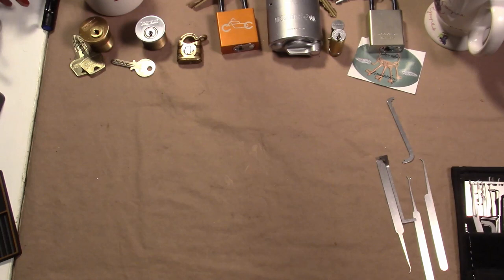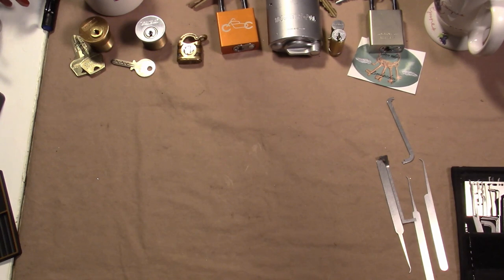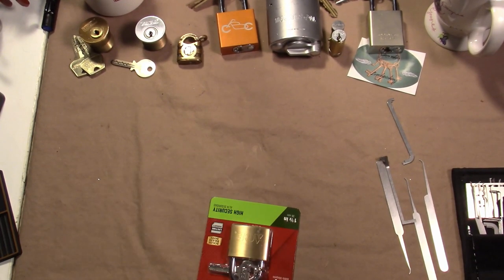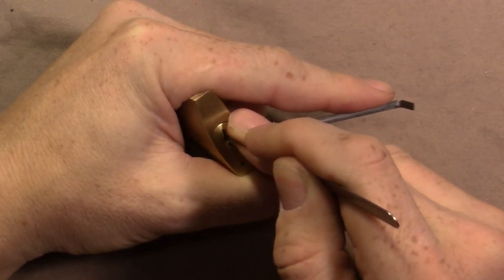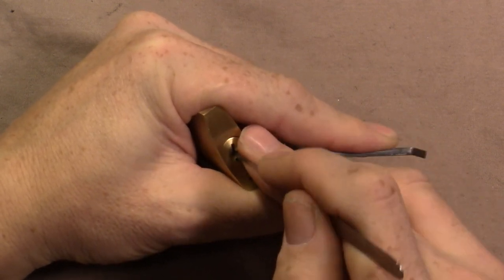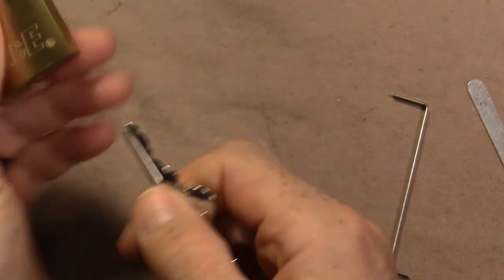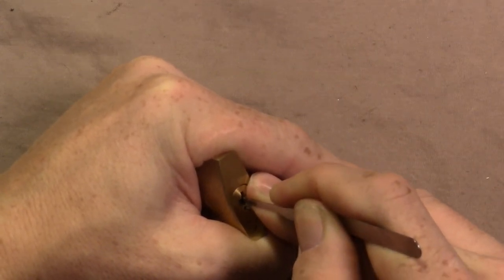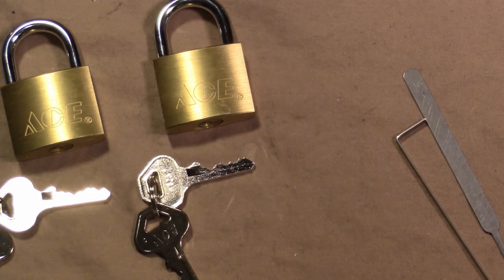ACE 38mm Out of Package Pick x2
After a previous, off camera, failed attempt to pick an ACE Brass padlock. I decided I needed to try again. This time on camera and out of package.

If all you want to say is that I don't know what I'm doing or my welds look like crap.  All I can say to you is, duh!